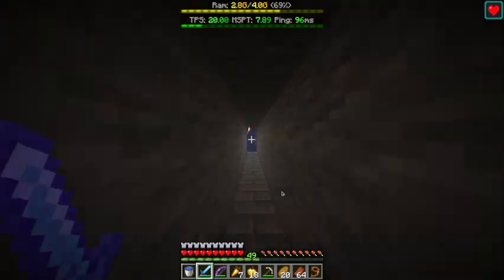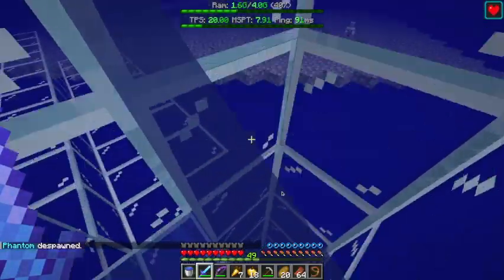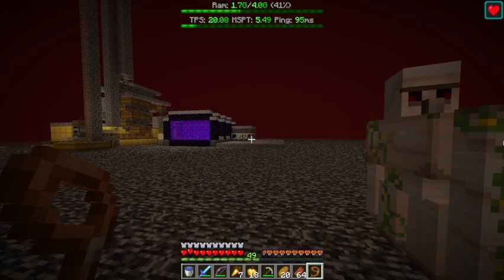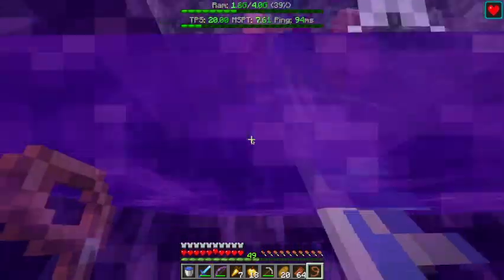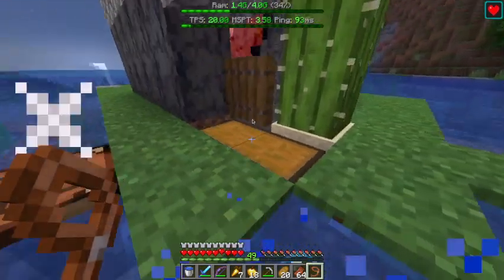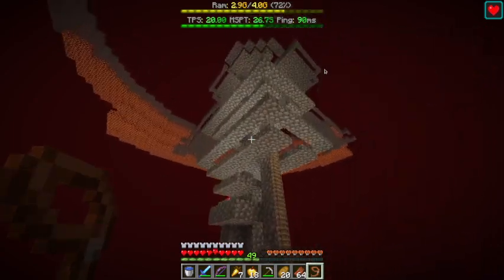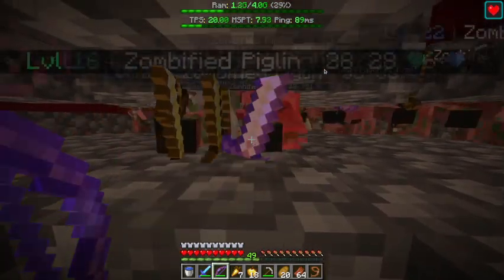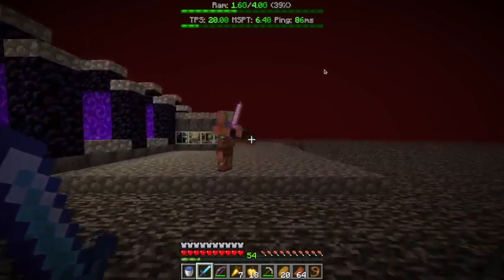6 Must-have Easy Minecraft Farms! (except for the ones that aren't)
I forgot to mention I sell the gold and iron to the villagers for my main income.

Please leave thoughts in the comments especially if you have suggestions on how I could improve.